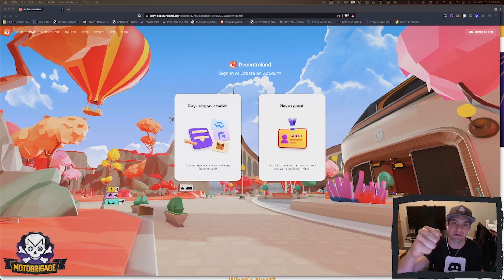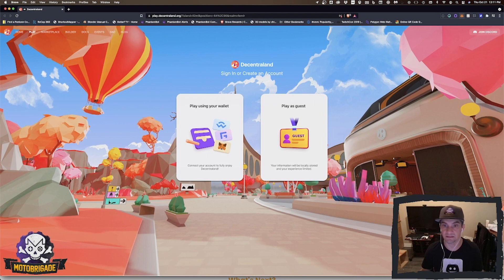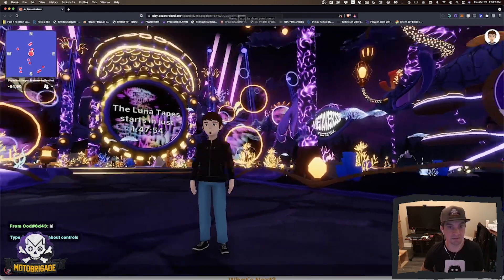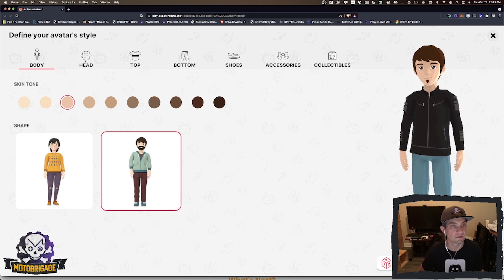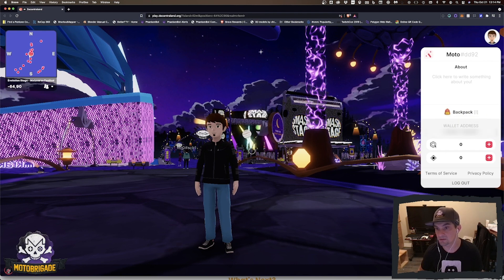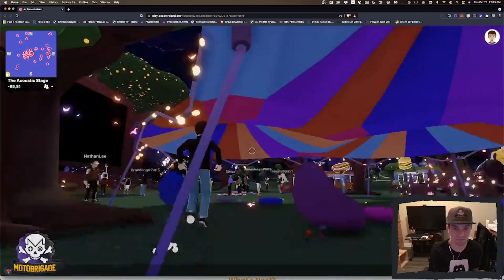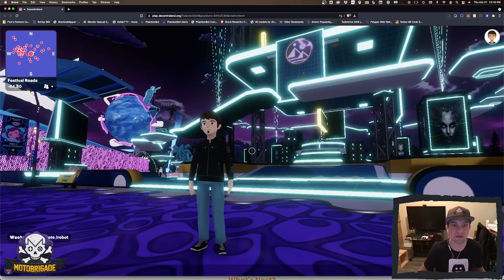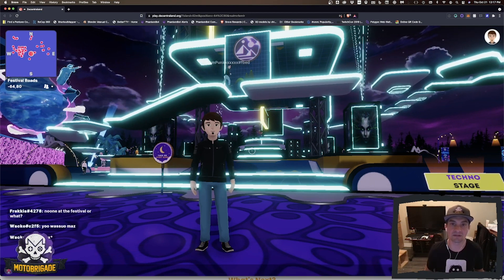How to Join Decentraland and the Metaverse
Short video on how to connect to Decentraland using MetaMask to enjoy the Metaverse and all the cool events there! To learn how to use MetaMask can be another video all in itself.